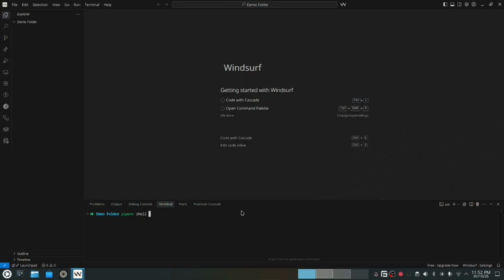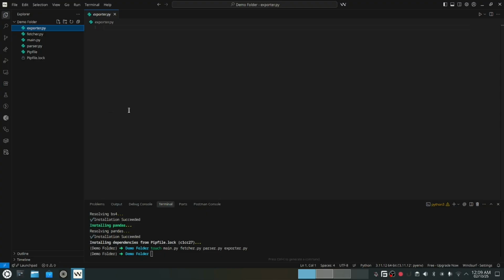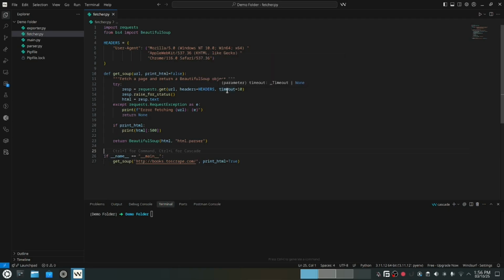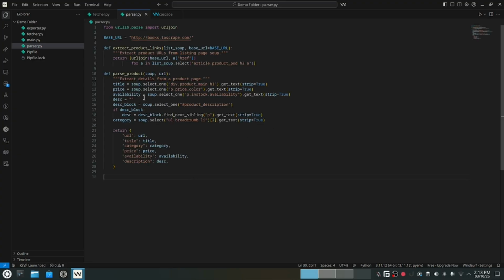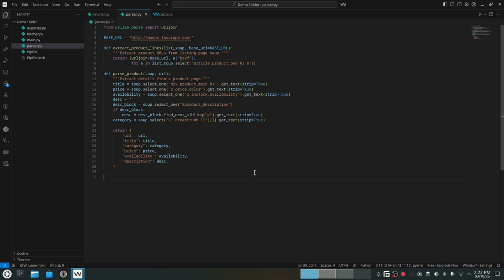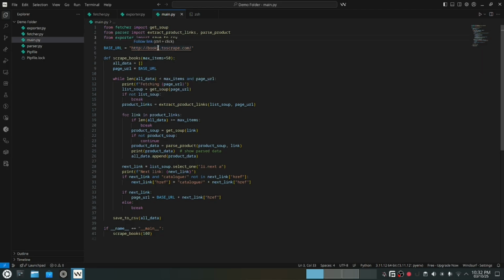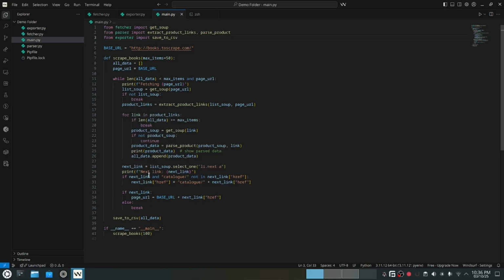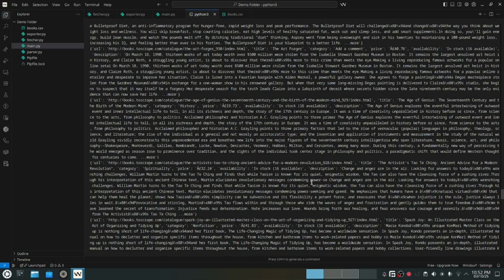WebScraping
Learn how to build a web scraper in Python from scratch! 🚀
In this tutorial, I’ll show you step-by-step how to:

Use requests to fetch website content

Parse HTML with BeautifulSoup (bs4)

Extract product details like title, price, and availability

Save the data into a clean CSV file using pandas

By the end, you’ll know how to scrape data from any product-based website and turn it into a dataset you can analyze or use in your own projects.

👉 Code covered in this tutorial: Python requests, bs4 (BeautifulSoup), pandas